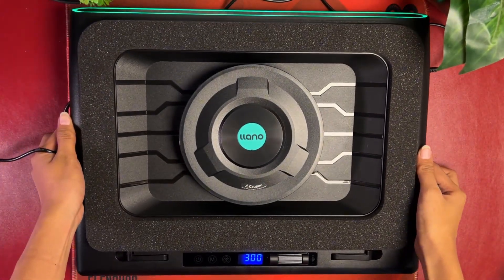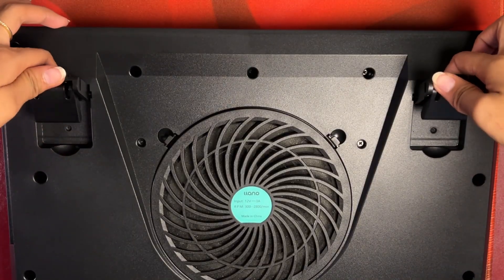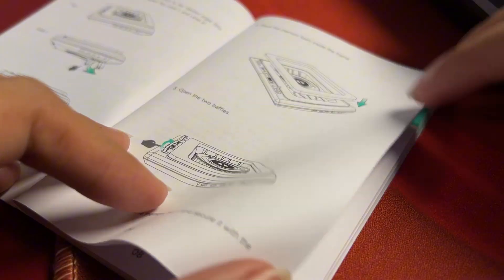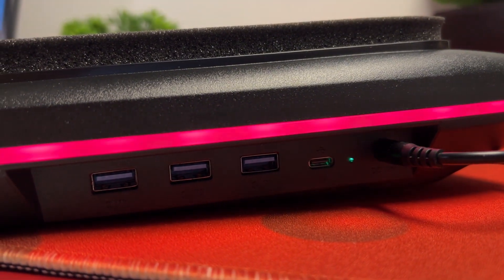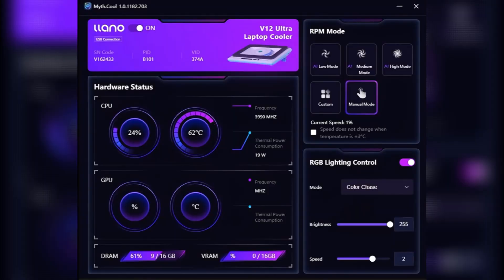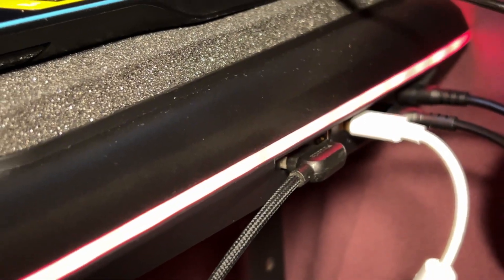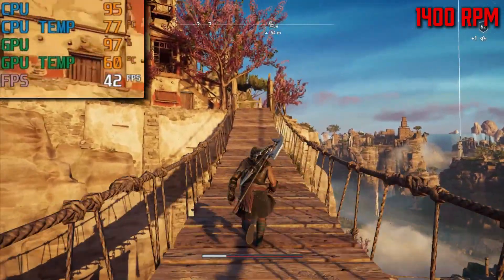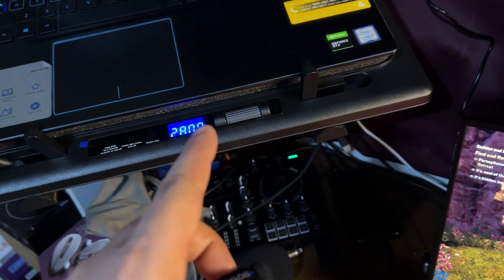The First AI powered Cooling pad | llano V12 AI Laptop Cooling pad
AMAZON (New launch: limited-time 20%OFF: LLANOULTRA20)

0:00 Specs
1:36 Build
3:51 Software Overview
4:44 Test
6:02 Cons